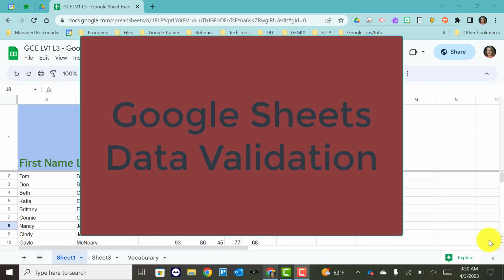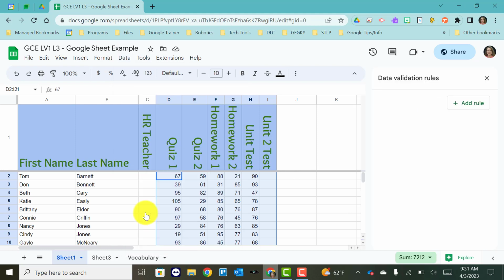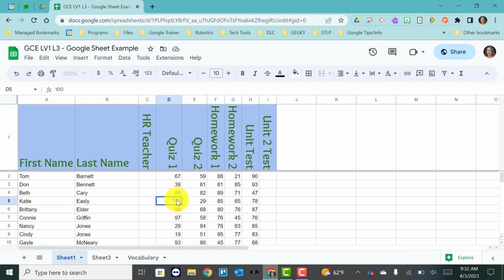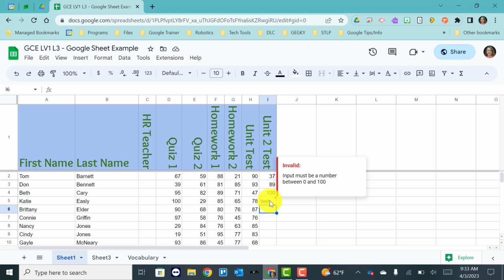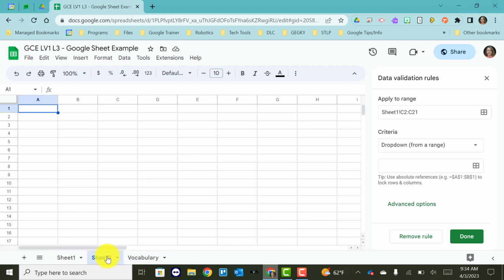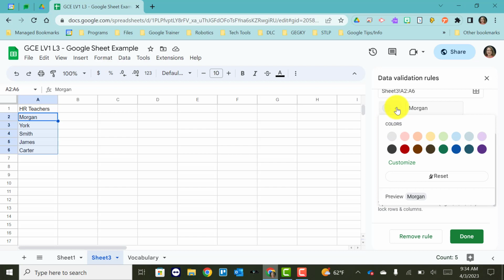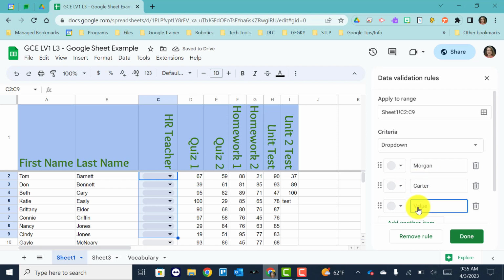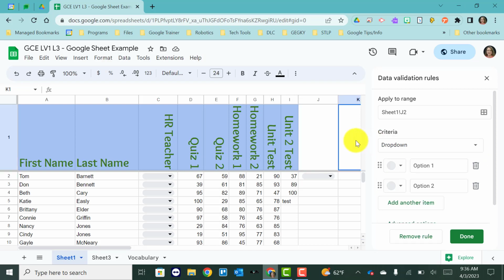GCE LV1 L3-Google Sheets Data Validation